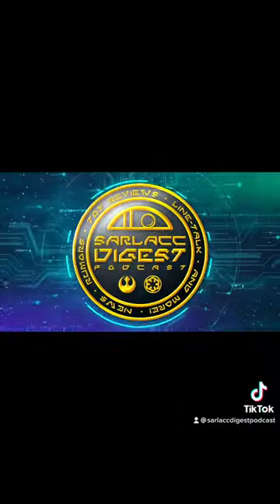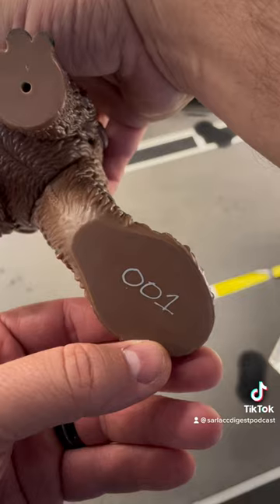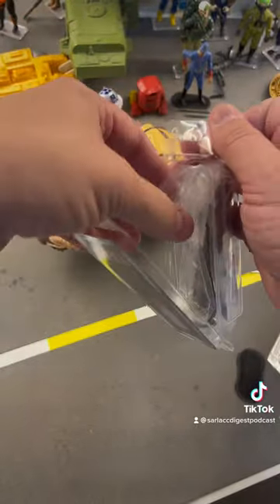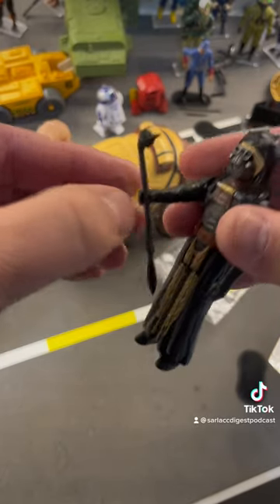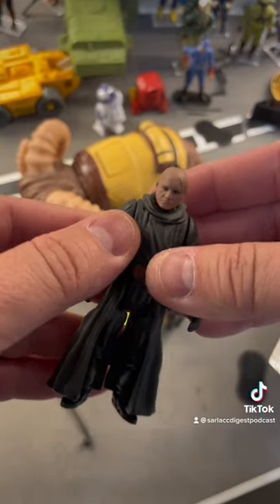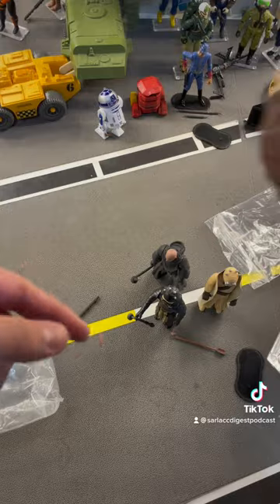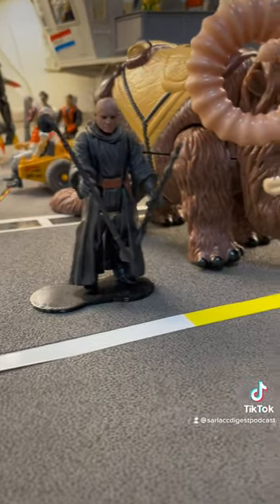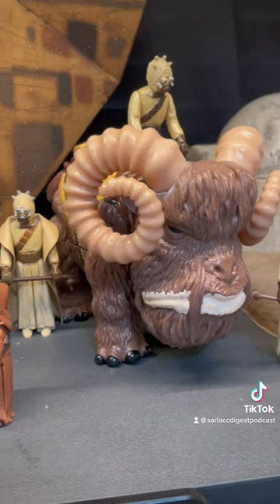LIKE A BANTHA! CFCB Unlimited Vintage Style bantha and figures FULL review!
Full Toy Unboxing and Review with Scott Solo! Today Scott Solo reviews the CFCB Unlimited Retro/Vintage style Bantha with figures!